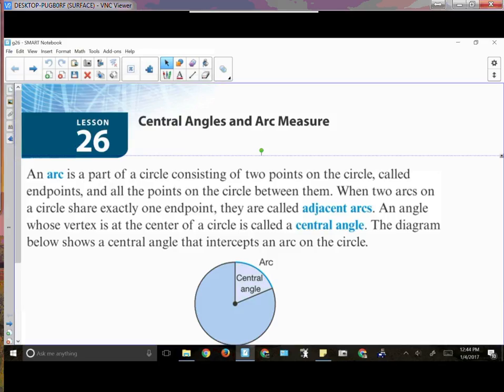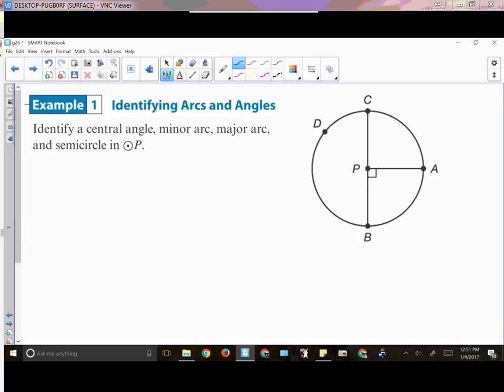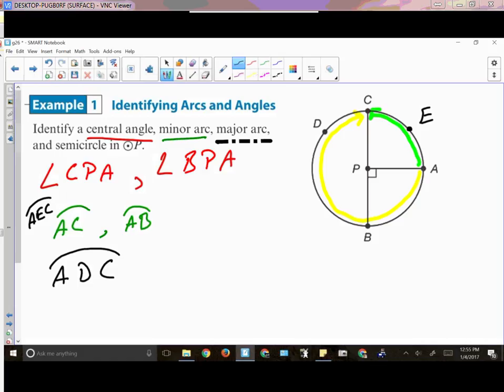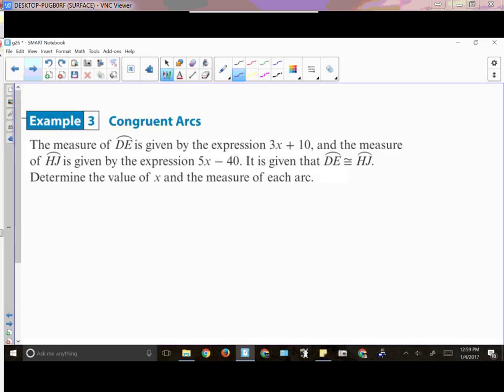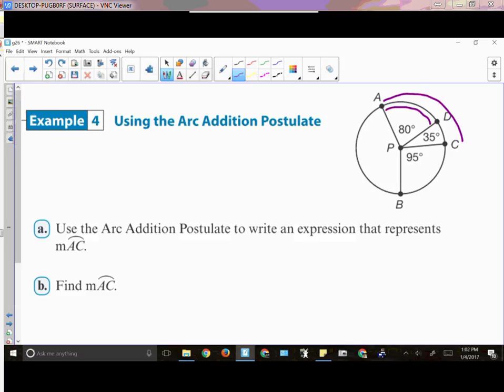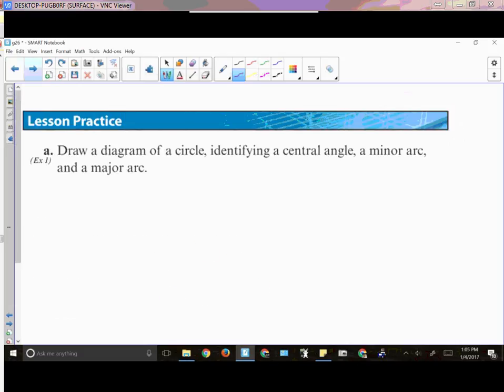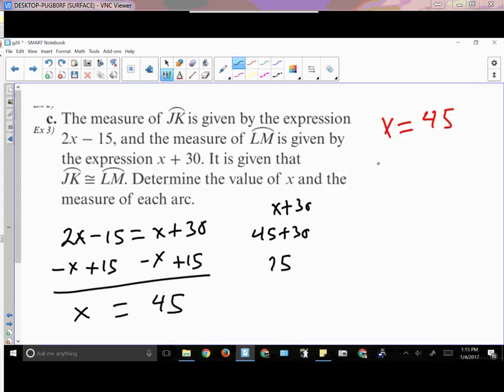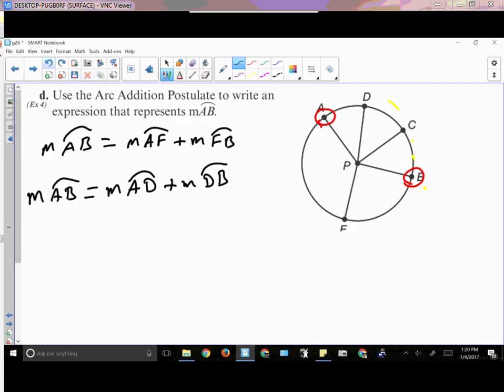January04 0120 g26